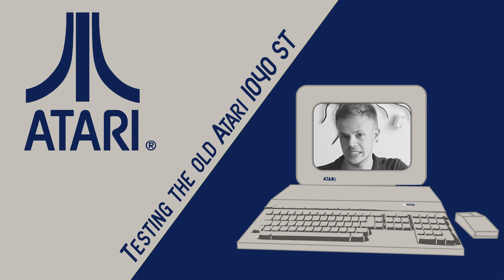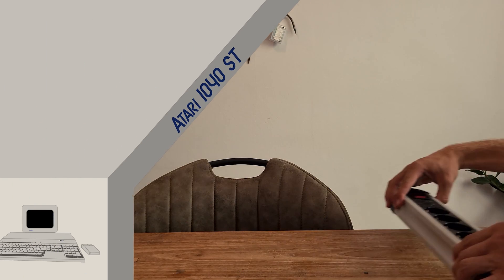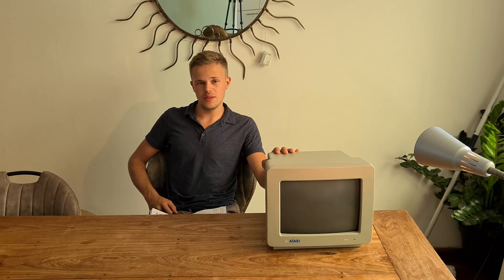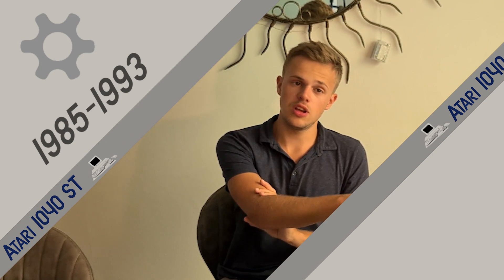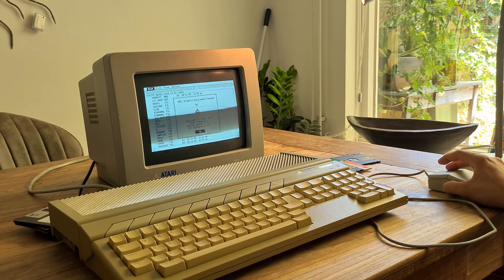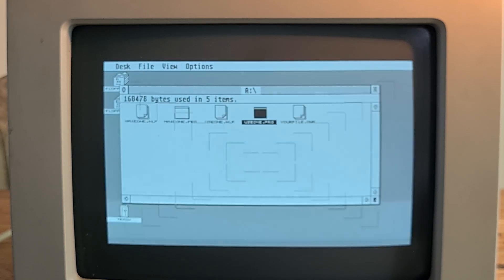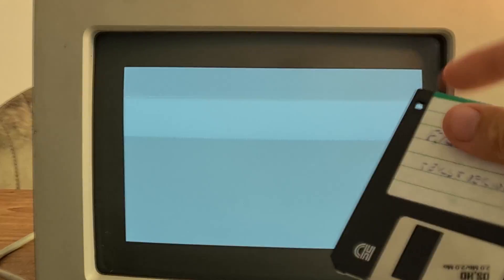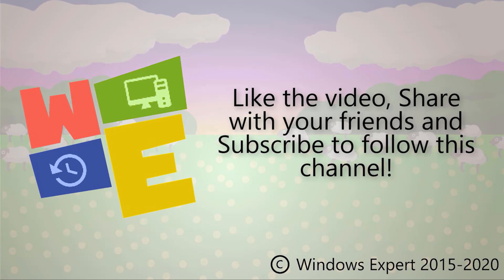TESTING THE OLD ATARI 1040 ST (1985)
Hello WinExp!,

This time another kind of video!
So today we're going to try this old PC out of the eightees!

The Atari ST is a serie of computer which are produced from 1985 to 1993! It is like a all-in-one device which is really simple to connect! Startup the computer takes a long time and you can put in floppy disks to run some programs. The operating system of this computer is GEM-TOS!
Atari don't produce computers anymore cause they want to focus on making games!

In this video I'll give an explanintion about the computer and afterwards I'm going to test it in REAL LIFE! Can you figure out how people worked with the computer back in time?

Next month there will be a Windows 10 video!

In cause of the 5 years video is this video uploaded at the first thursday of October! :P I'm sorry!

This is not testing an Operating System but just the computer itself.
I hope you enjoyed the video and a lot of nostalgia.

Greetings,

Windows Expert!
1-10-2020